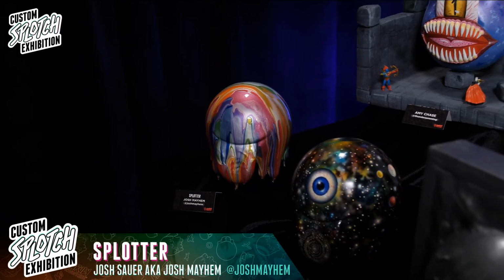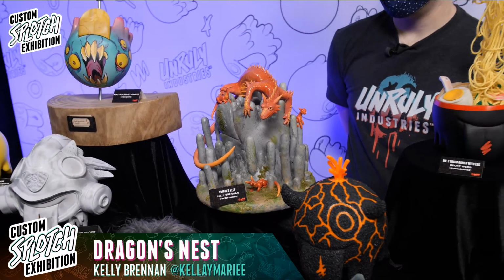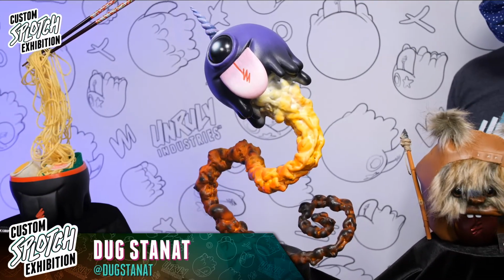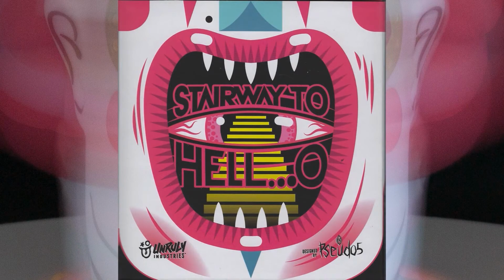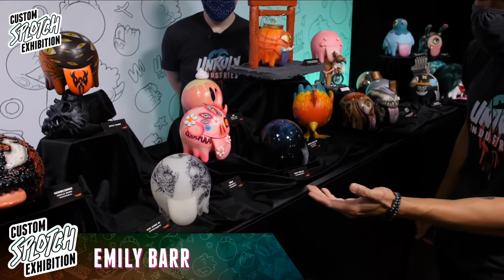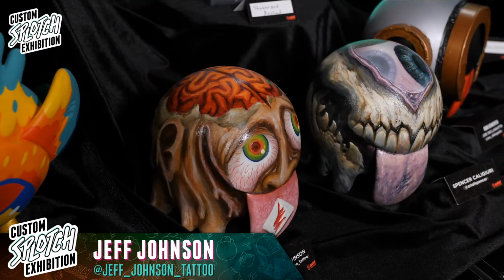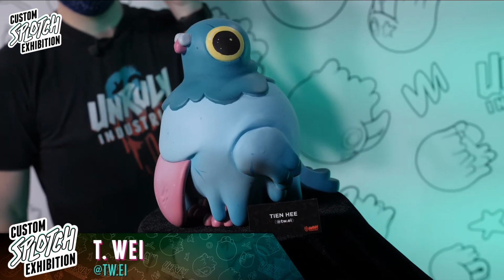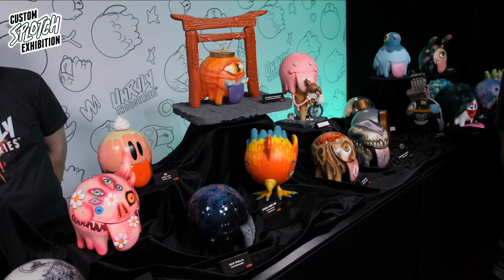Let Your Unruly Sideshow: The Custom Splotch Exhibition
Join us here on Friday, November 13th at 9:30am PST for Sideshow's Custom Splotch Exhibition!